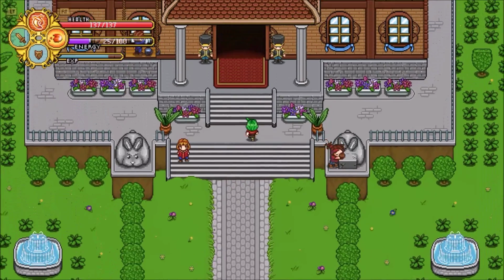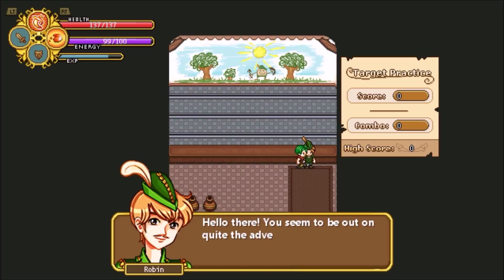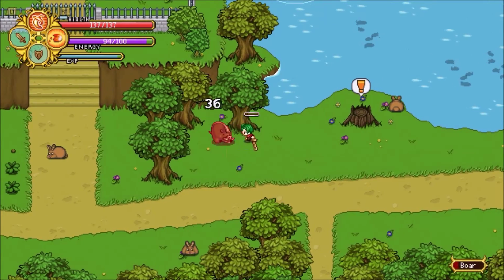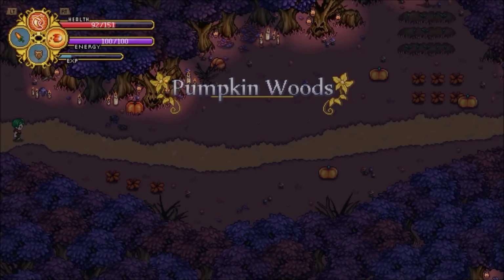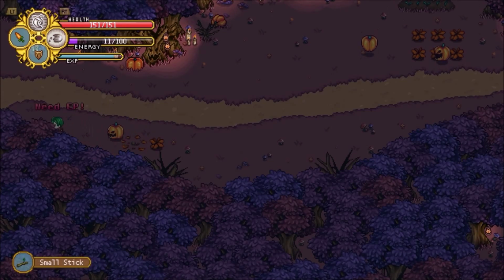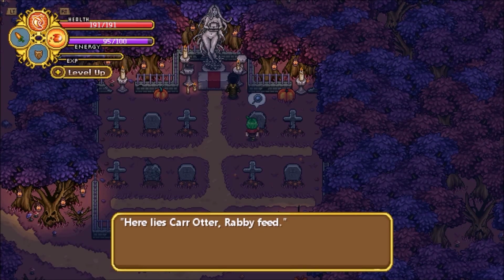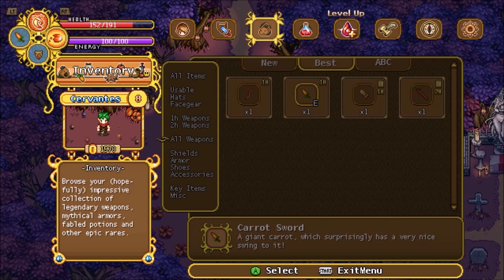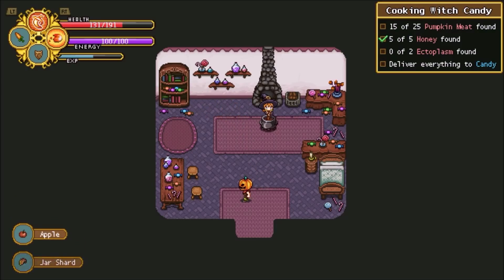Secrets of Grindea Ep3 The Pumpkin Curse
Cervant gets a nasty surprise from the pumpkin forest!  Find out what it is in this episode of Secrets of Grindea!